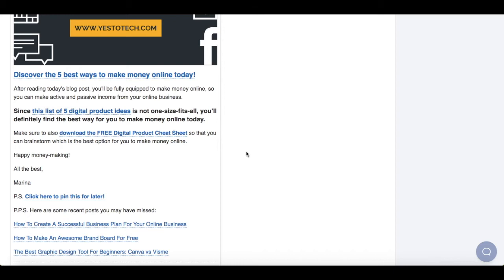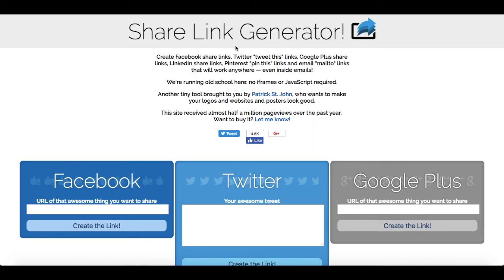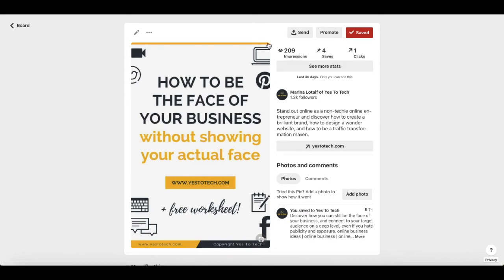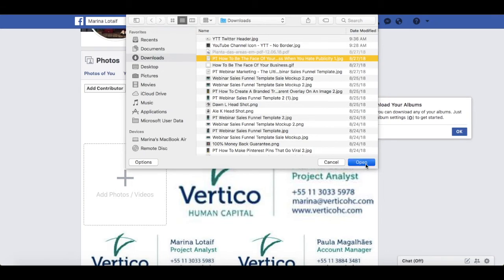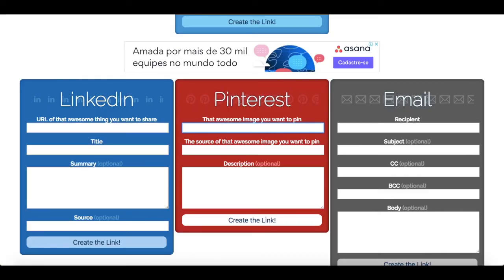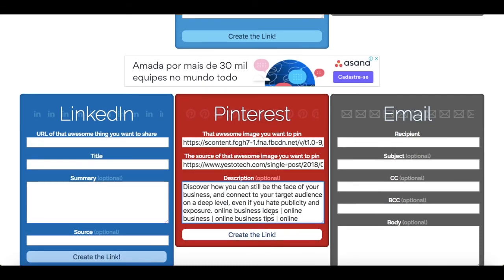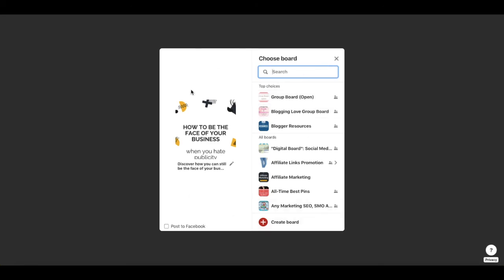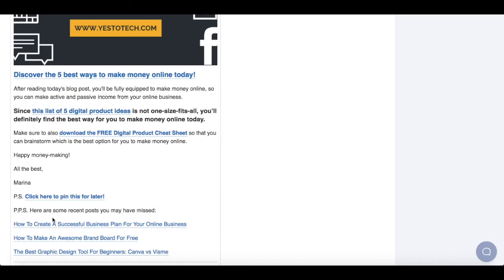PINTEREST TUTORIAL: How To Share Pinterest Pins And Images Via Email | Pinterest Marketing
PINTEREST TUTORIAL: How To Share Pinterest Pins And Images Via Email | Pinterest Marketing. Unlock the power of Pinterest Marketing! In this must-see Pinterest tutorial, discover the secret to sharing Pinterest pins and images via email to skyrocket your visibility and engagement on the platform. Say goodbye to struggling with low Pinterest traffic and hello to ranking #1 with ease. Click now to start boosting your Pinterest marketing game!

FREE SPREADSHEET WITH THE 50+ TOP PINTEREST GROUP BOARDS FOR BLOGGERS AND ONLINE ENTREPRENEURS

📌 FREE PINPERFECT MASTERCLASS! 📌 Join us for the FREE PinPerfect Masterclass and discover the 3 big mistakes you’re making on Pinterest without even knowing - and how to fix them today - to get more clicks, more traffic and more sales for FREE!